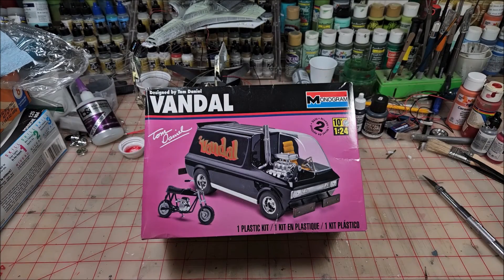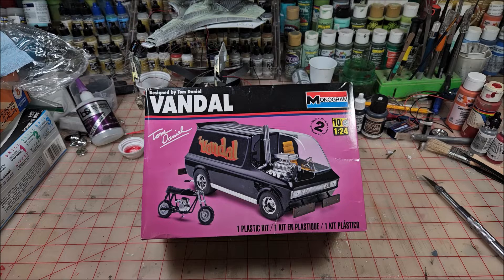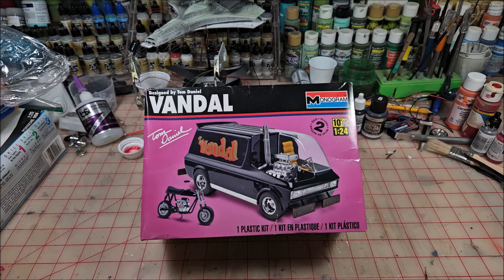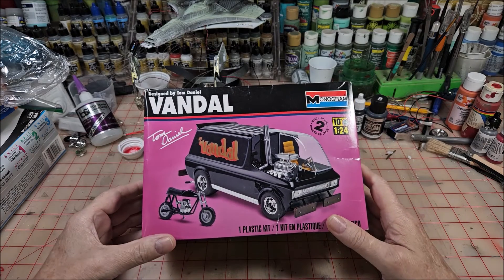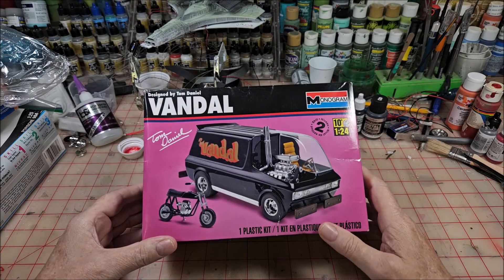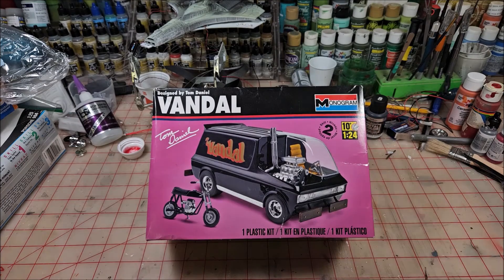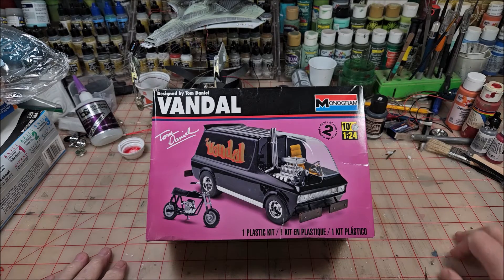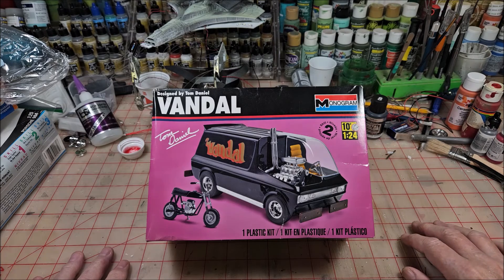Chris Cortel Annual Cancer Awareness GB 2023 Intro